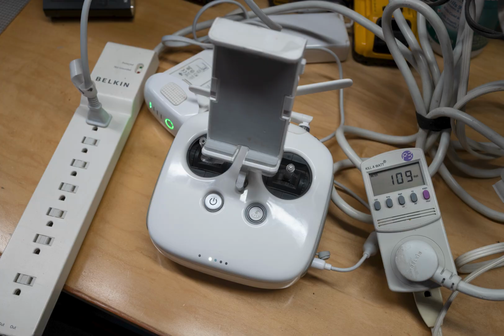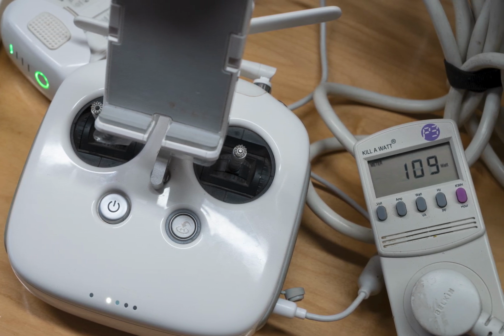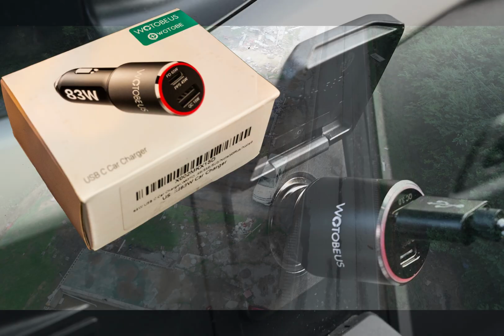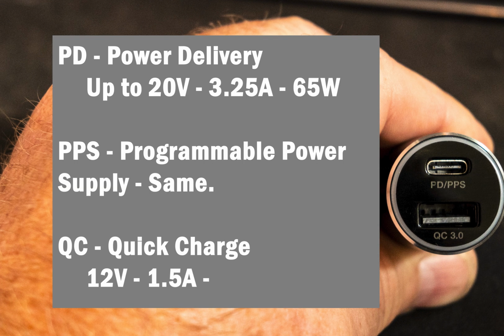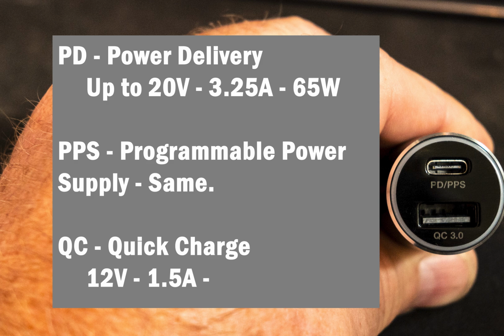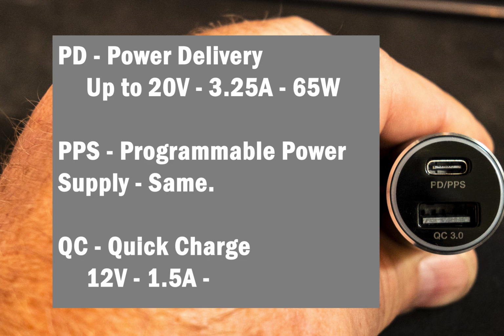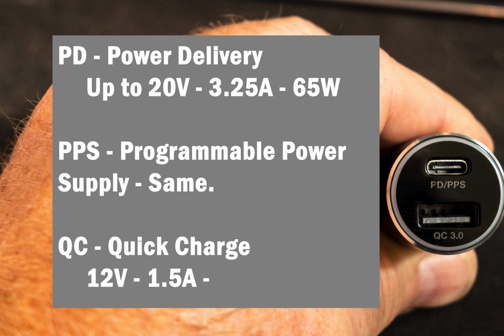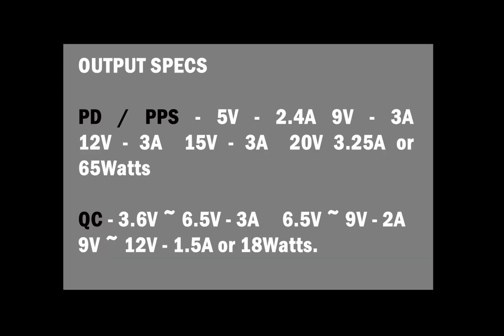Ford F150 Receptacle Short Term S1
SKIP TO 2:55 - For WOTOBE Specs.

Brand new 2022 Ford F150 Power Port 110V receptacle does not work.  Needing an immediate short term countermeasure - we buy the WOTOBE US 83Watt Cigar / cigarette lighter Adapter - to provide temporary power.  Until we can troubleshoot or take the truck into Ford - for service.  We explain the PORTS - functions - output of the Wotobe US and provide the output specs.  The follow up video will look at the wiring diagram and fuses or fusing.  Greetings from Earl and Jill. GFEJ.

00:00 Wotobe US Adapter
00:21 DJI Phantom Battery Load
00:38 Surface X Laptop Load
00:50 HP Laptop Load
00:58 DJI Mavic Battery Load
01:19 Total Watts 298
01:54 Ford F150 Sticker 400W
02:00 Ky Floods 2022
02:46 Fisty Ky Kentucky Flood
03:18 PD - Port
04:28 PPS - Port
05:18 QC - Port
05:29 Wotobe US Specs